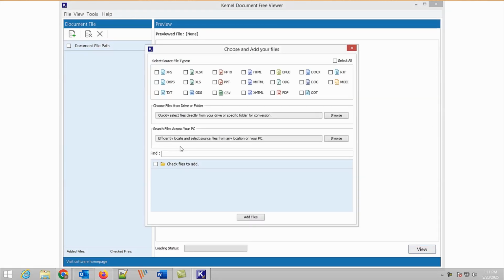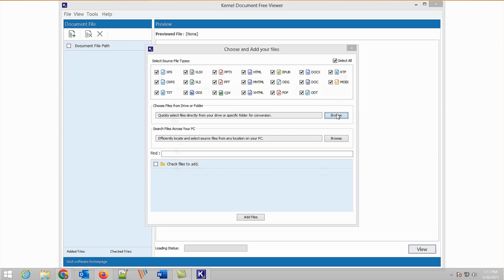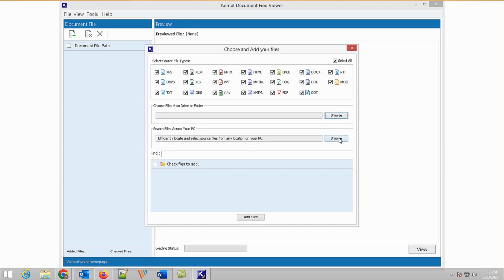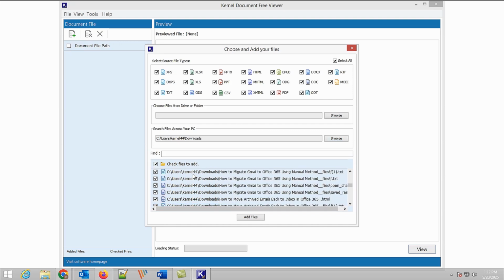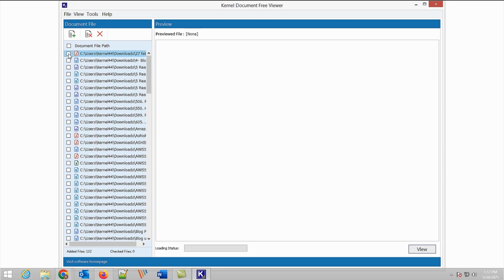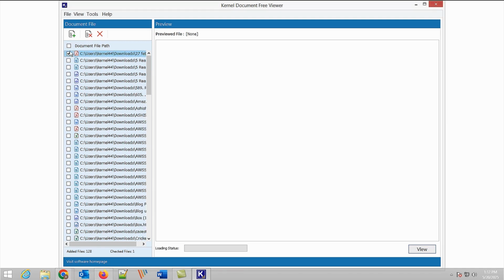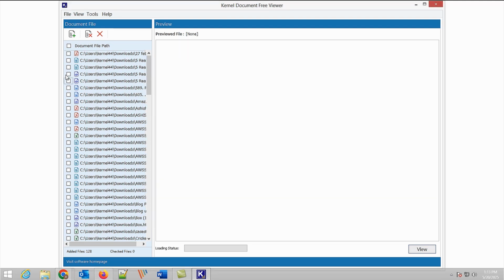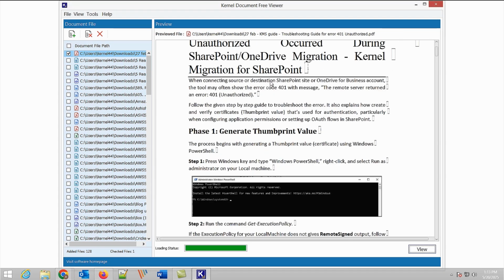Best Document Viewer Tool to Read Document Files in Windows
Kernel Document Viewer
This video tutorial provides a complete walkthrough for using the Kernel Document Viewer to open and read files like PDF, DOCX, RTF, and more. With its simple design and high format compatibility, the tool provides quick results to preview the document in its original format.

Here’s the step-by-step process to open and view documents using Kernel Document Viewer.
00:00 𝐈𝐧𝐭𝐫𝐨𝐝𝐮𝐜𝐭𝐢𝐨𝐧

00:32 𝐀𝐝𝐝 𝐫𝐞𝐪𝐮𝐢𝐫𝐞𝐝 𝐟𝐢𝐥𝐞𝐬
• Launch the Kernel Document Viewer tool.
• Now, you can see the add file page, where you can add documents.
• Choose specific formats to upload files or click on the Select All option.
• There are two options to add a specific file from the drive or the PC.
• Click Browse and add specific files from a drive or folder.
• Also, click Browse to upload files from the PC and navigate to the location.
• Choose the folder and click on Select.
• It will display all the files from the selected folder in the tool.
• You can choose preferred or all files from here and click on Add Files.
• All the selected files from different formats will be displayed on the tool's side pane.

1:16 𝐑𝐞𝐦𝐨𝐯𝐞 𝐟𝐢𝐥𝐞𝐬 𝐢𝐟 𝐧𝐞𝐞𝐝𝐞𝐝
• Here, you can remove specific files by selecting the documents. After that, click the ‘Remove the checked files’ option and confirm the deletion.
• The option is to delete all the files at once by clicking the "Remove All Document Files“ option.
• You can click on the Add document option to add a new or deleted file again.

1:36 𝐏𝐫𝐞𝐯𝐢𝐞𝐰 𝐭𝐡𝐞 𝐟𝐢𝐥𝐞𝐬
• To preview the document, choose the file of your choice and go to the View option.
• Click on View and wait for the file to load.
• The selected document data will be displayed on the screen in a few seconds.

Kernel Document Viewer is a dynamic and completely free utility that allows users to open, view, and read documents. With the ability to open complex & large files, the tool supports different document formats such as DOC, XPS, PDF, XLS, RTF, and more. Ideal for technical and non-technical users, it has an easy-to-use interface. This free Document Viewer ensures high-quality viewing of all content elements, including text, tables, embedded images, and links.

𝐔𝐩𝐠𝐫𝐚𝐝𝐞 𝐧𝐨𝐰 𝐭𝐨 𝐮𝐧𝐥𝐨𝐜𝐤 𝐚𝐥𝐥 𝐩𝐫𝐞𝐦𝐢𝐮𝐦 𝐟𝐞𝐚𝐭𝐮𝐫𝐞𝐬!